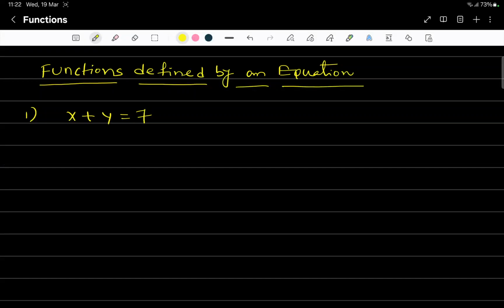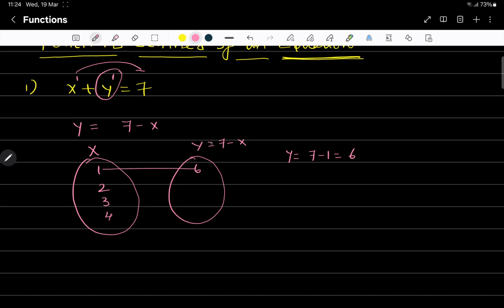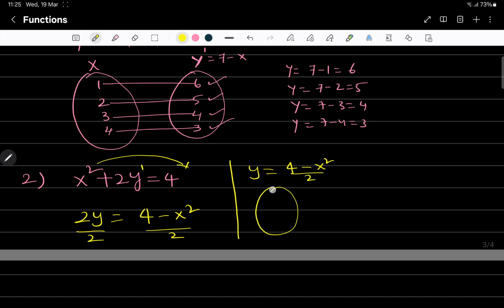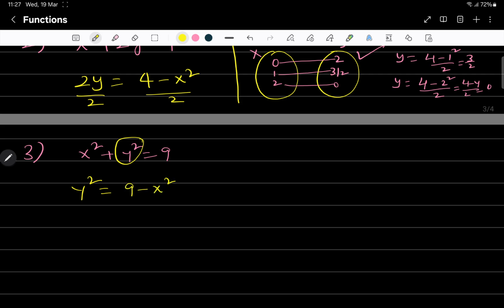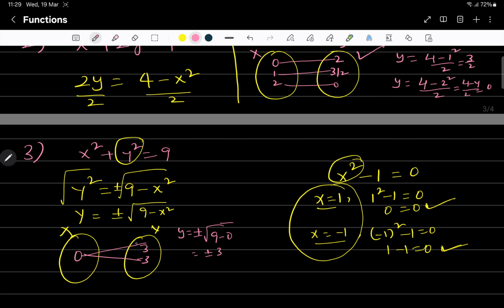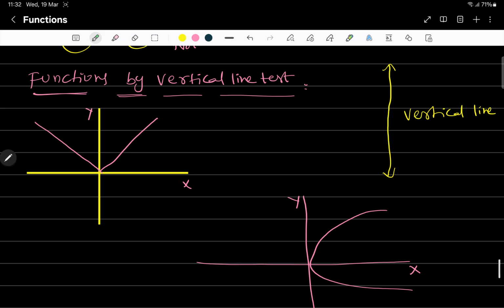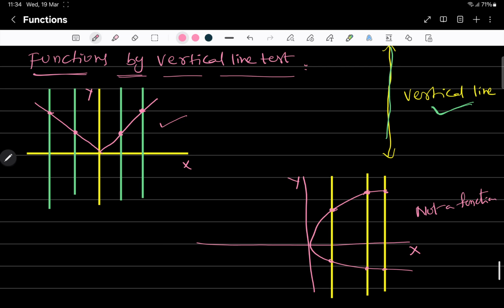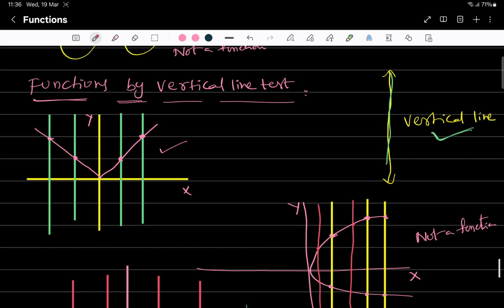Function defined by an equation , testing function using vertical line test